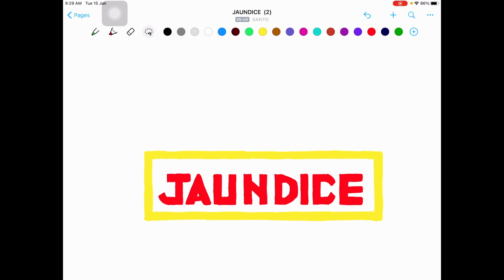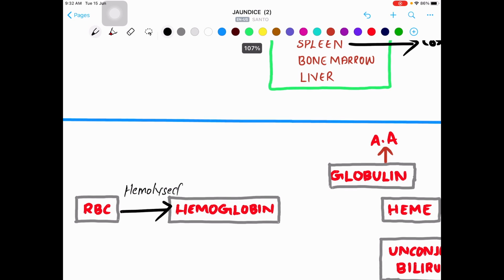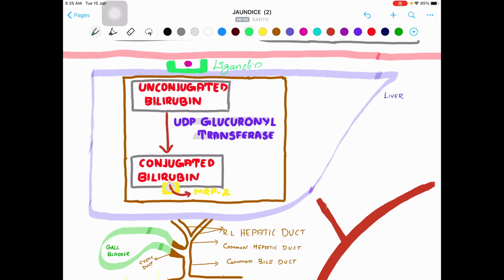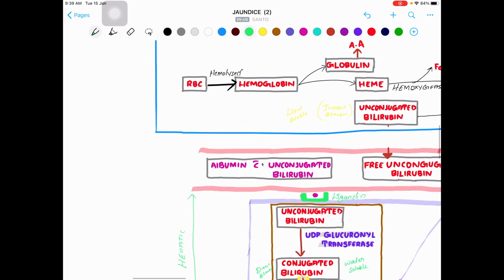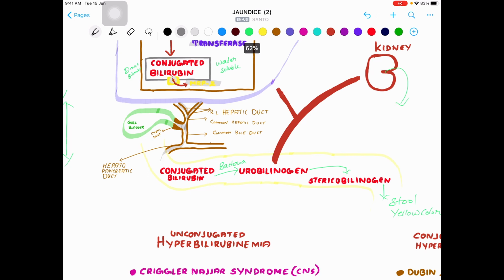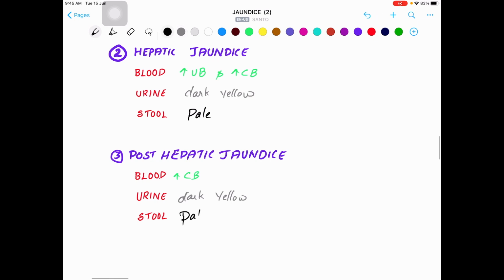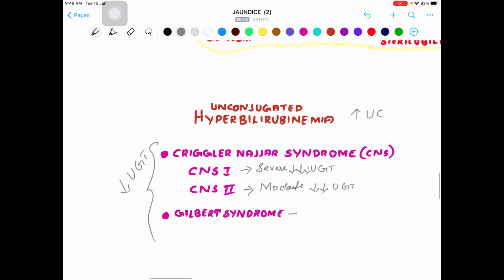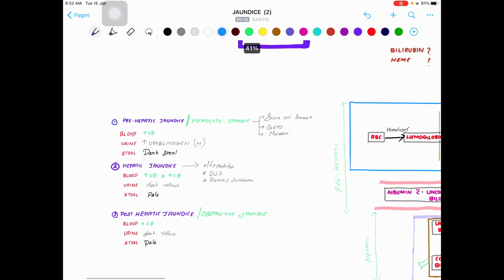JAUNDICE : BILIRUBIN METABOLISM, TYPES OF JAUNDICE , ROTOR SYNDROME , DUBIN JOHNSON SYNDROME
DEFINITION OF JAUNDICE
HEME METABOLISM
BILIRUBIN METABOLISM
HEPATIC JAUNDICE
PRE-HEPATIC JAUNDICE
POST- HEPATIC JAUNDICE
CRIGLER- NAJJAR SYNDROME
GILBERT SYNDROME
DUBIN JOHNSON SYNDROME
ROTOR SYNDROME